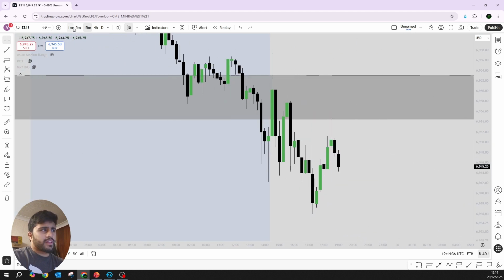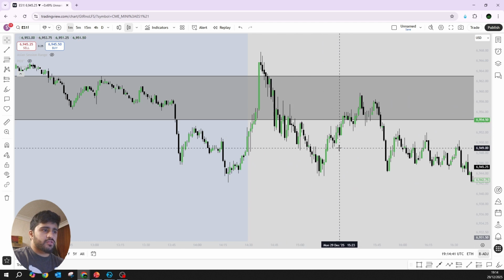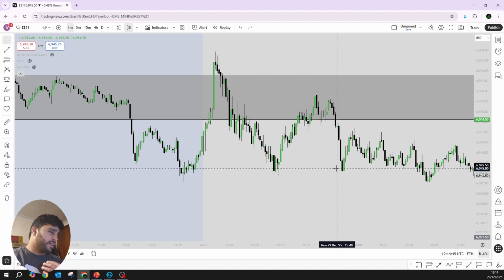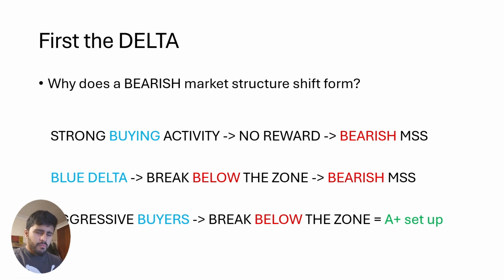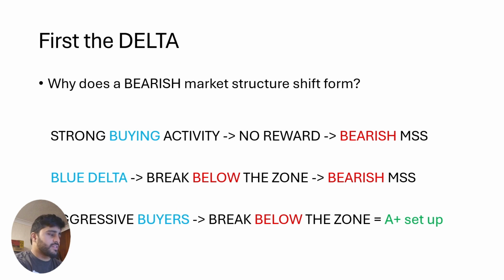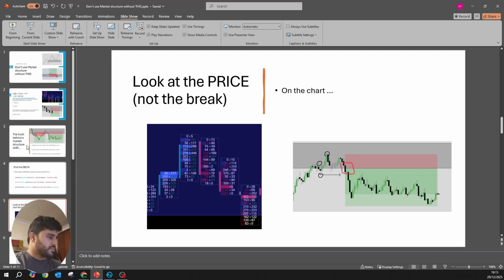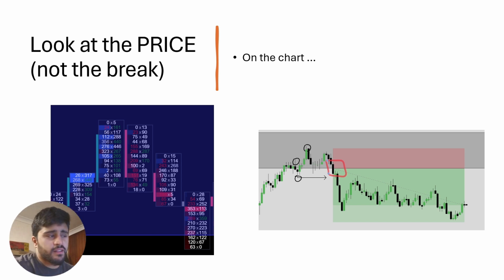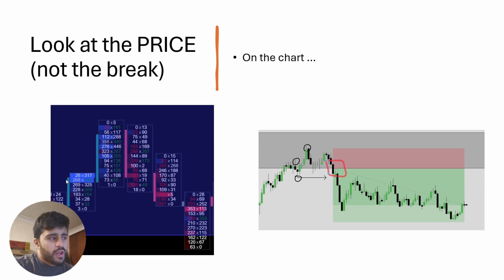Breaks with order flow matter ONLY